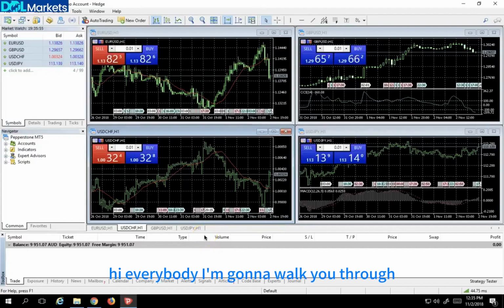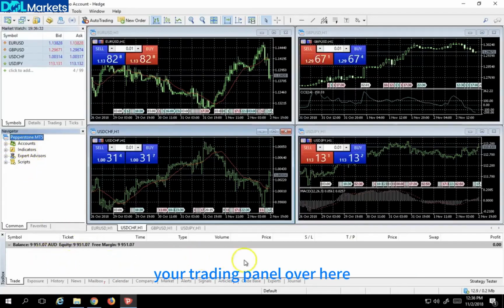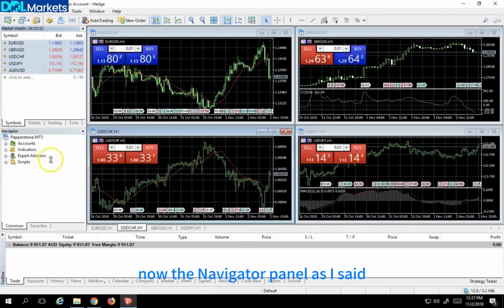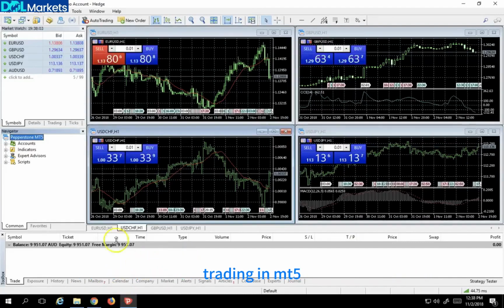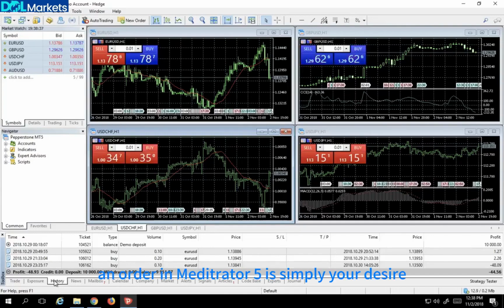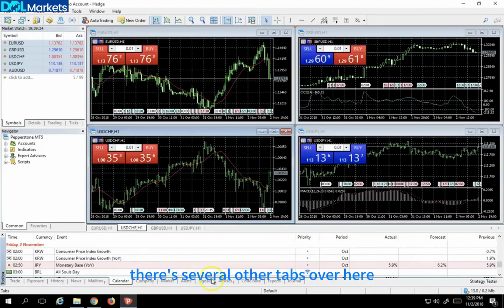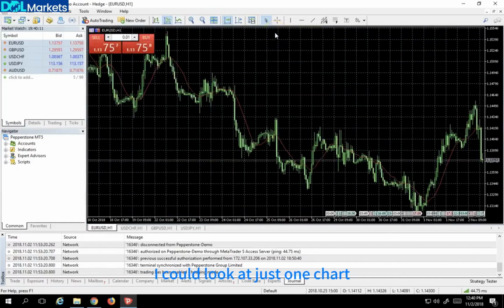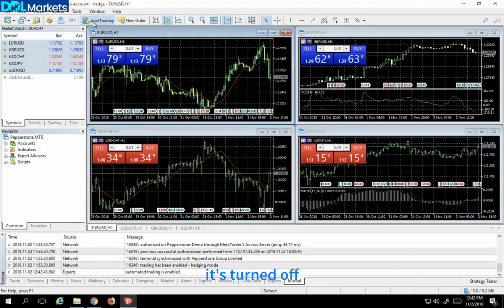MT5 User Guide Functional Edition